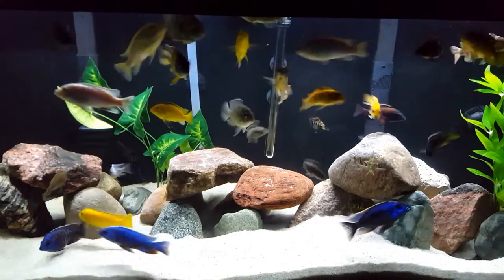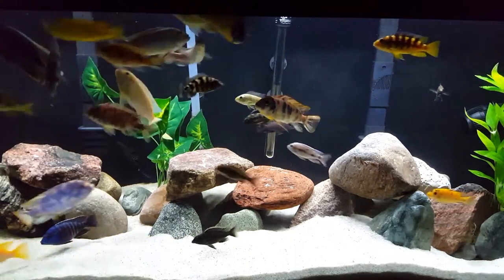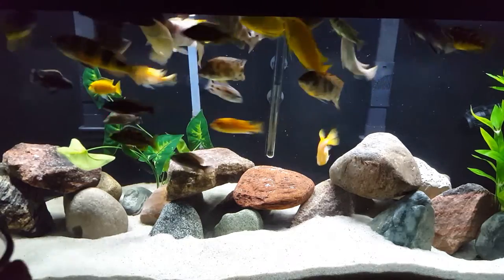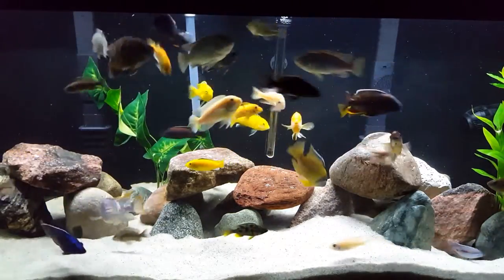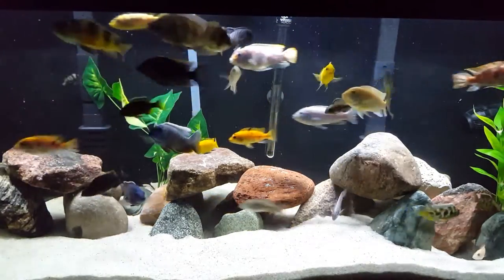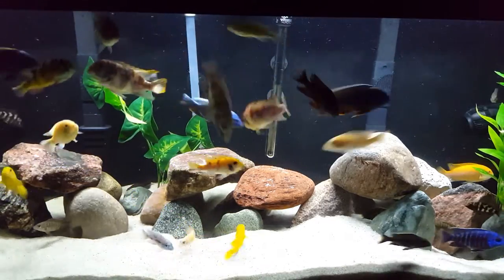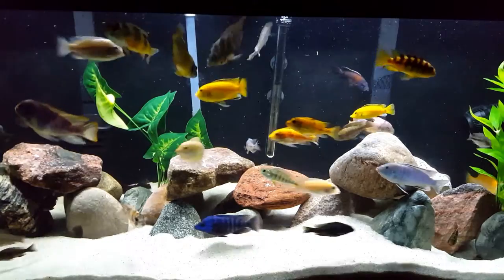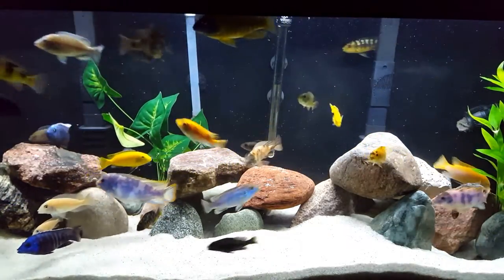AFRICAN CICHLID│PEAS│SNACK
This is a short video of how I feed my cichlids peas. I usually feed them veggies on the weekend.. peas always are on the menu. I also feed cukes, which they love romaine, zucchini and sea weed. Over the weekend they don't get much else. It's good to let them purge their systems by letting them fast a day or two.. this is as close as mine get.

Thanks so much for wathing. I greatly appreciate your support. If you do that I'll be talking to you soon.